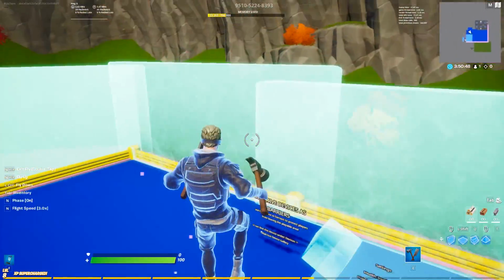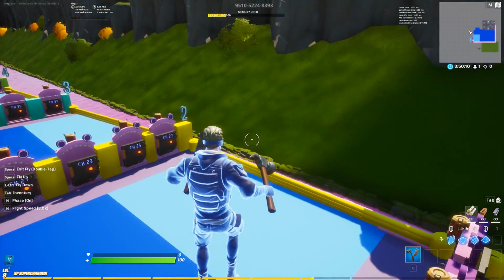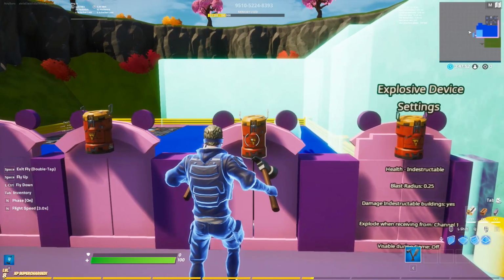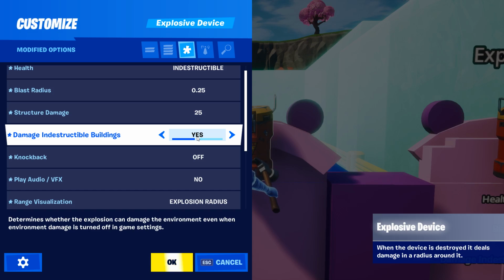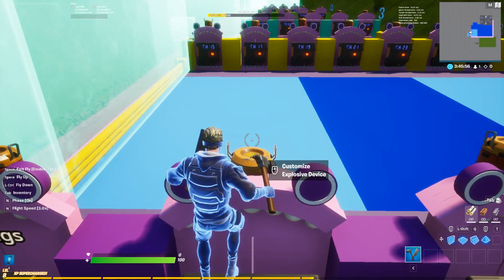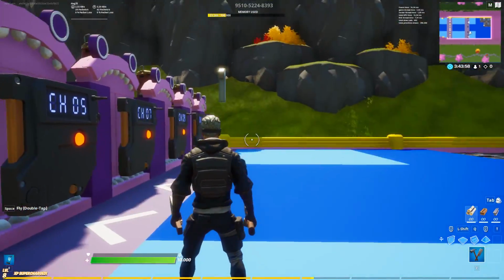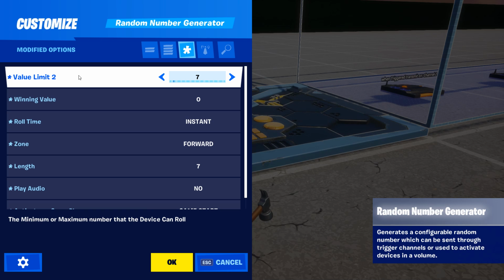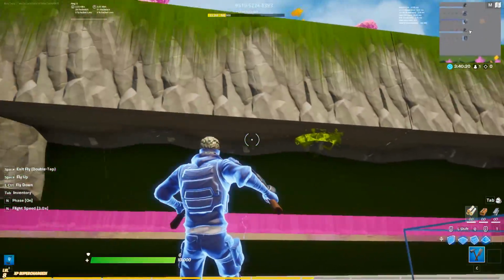How to make a Fall Guys x Fortnite Creative Map (Door Dash)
In this video, I show you how to make a Fall Guys Fortnite Creative Map. The Fall guys map door dash is easy to make in Fortnite creative. The Fortnite creative tutorial is not only for the fall guys map u can basically randomize everything in Fortnite creative after this.

Door Dash tutorial Map (Not a playable game mode): 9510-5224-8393